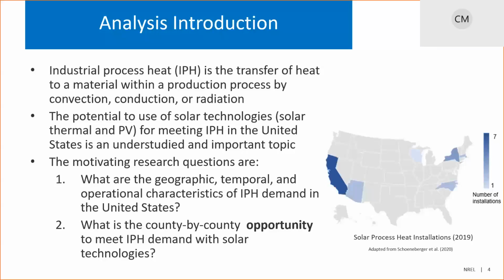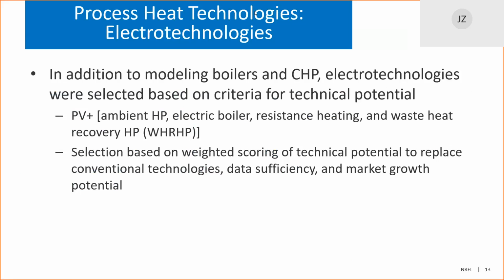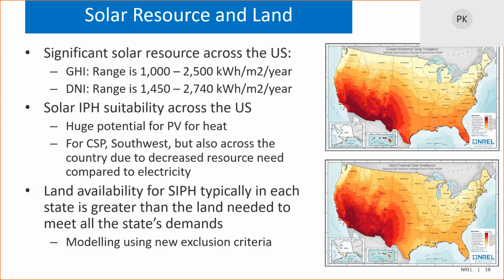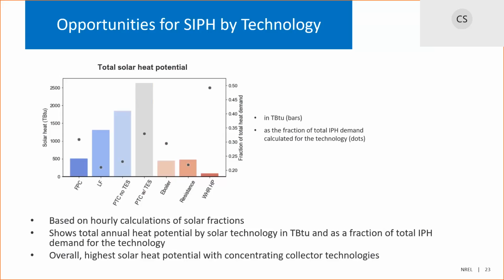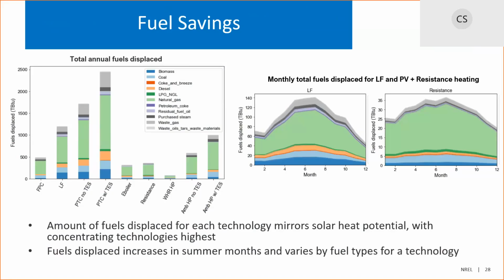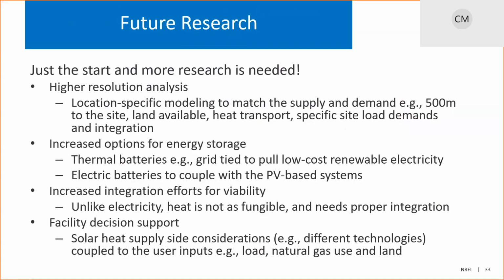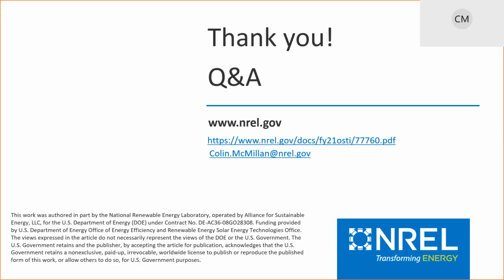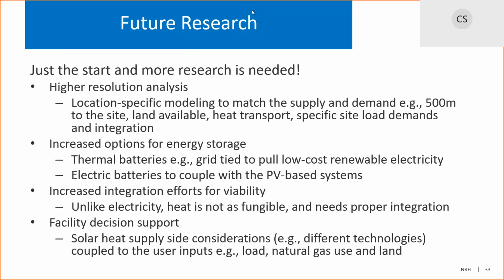Opportunities for Solar Industrial Process Heat in the United States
This video was produced when the laboratory operated as the National Renewable Energy Laboratory (NREL). The laboratory is now the National Laboratory of the Rockies (NLR). NREL researchers discuss higher-resolution data for continued analysis of opportunities for solar industrial process heat. Data includes U.S. combustion fuel use for industrial process heat demands and heat load shapes to capture differences in hourly process heat demand based on industry, facility size, and seasonality.